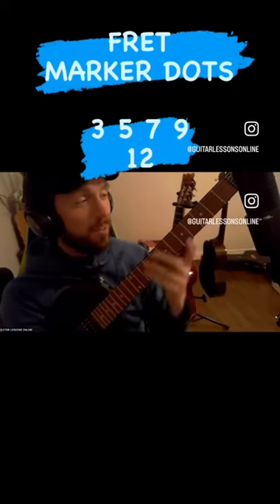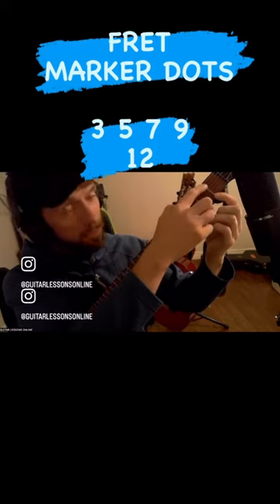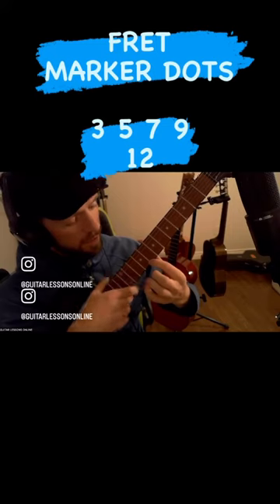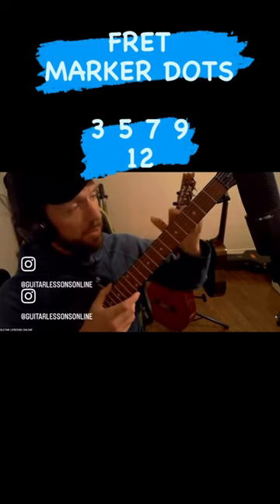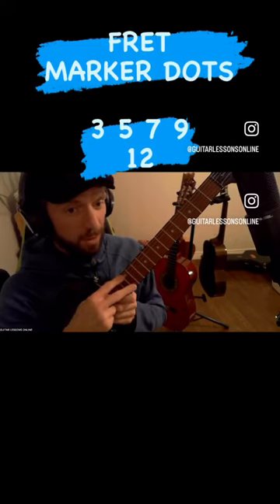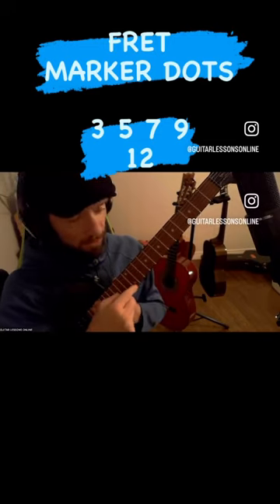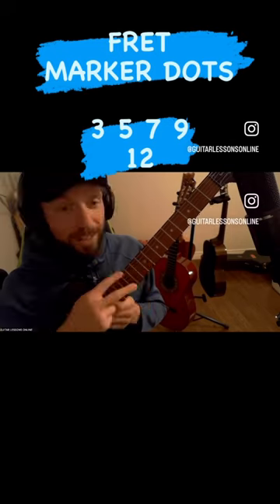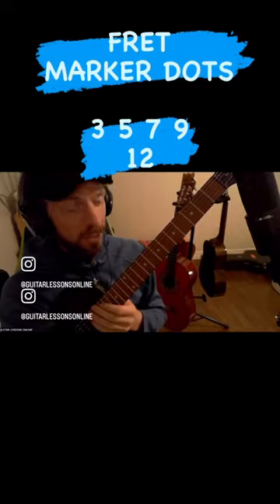WHY IS THERE DOTS ON GUITARS? BEGINNER TIP #2 "FRET MARKER DOTS" (3 5 7 9 12)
Find your way around the fretboard easier using MARKER DOTS. Count (ODD) 3 5 7 9 (EVEN)12  Repeat to remember!

who is lance carr guitar?
what are lava guitar games?
who is Lance O. Carr?
What is Spanish Guitar?
How to learn guitar?
How to learn music?
Are Lava guitars good?
Are lava guitar games good?
Lance Carr Guitar Reviews?
Lava Guitar Game reviews?
Lave Guitar Lessons reviews?
Guitar lessons
Best guitar lessons?
Top guitar teachers?
Top music schools?
Top guitar tutors?
Top 10 guitars
Top 10 guitar lesson websites
Top 10 guitar videos
Top 10 guitar youtubers
Top 10 guitar lessons
Top 10 beginner guitar lessons
Top 10 intermediate guitar lesson
Top 10 advanced guitar lessons

How to put nylon strings on Acoustic Guitar?

Can you put Nylon Strings on a Steel Guitar?

Putting Nylon Strings on a Steel Guitar

Nylon strings on acoustic guitar

Nylon vs steel string guitar

Nylon strings vs steel strings